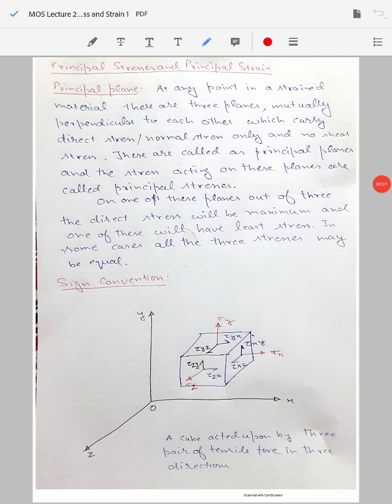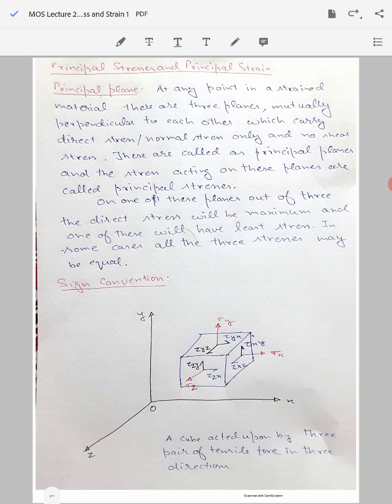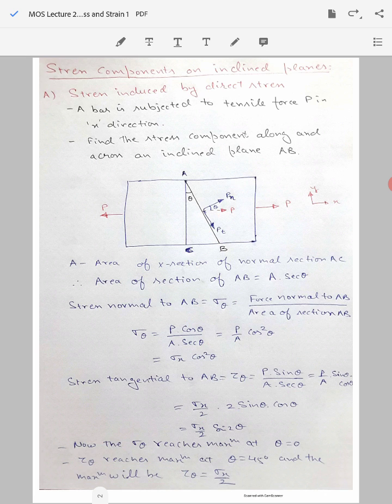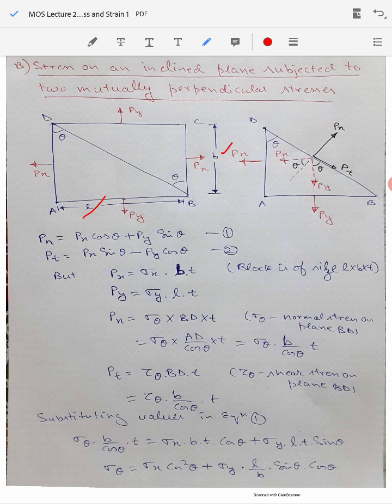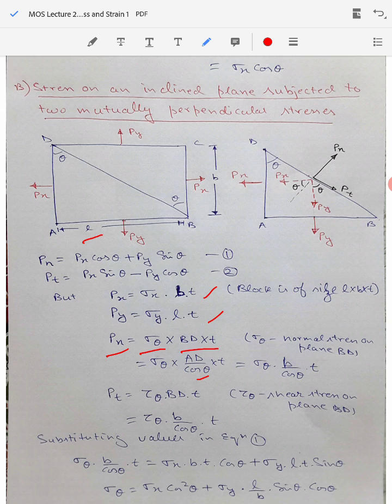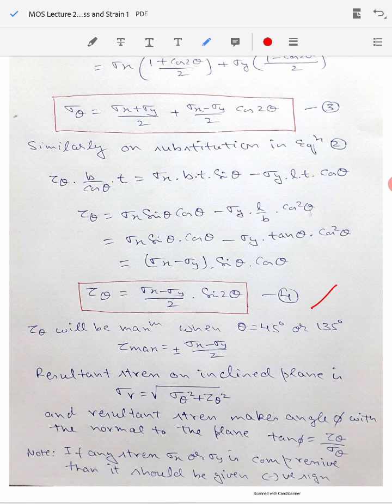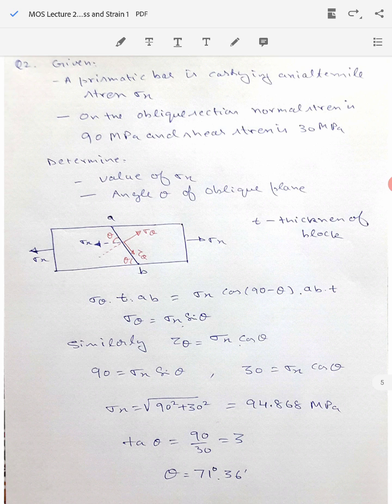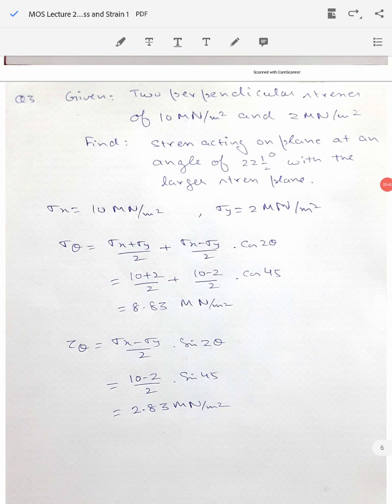MOS Lecture 20: Principal Stress and Strain 1